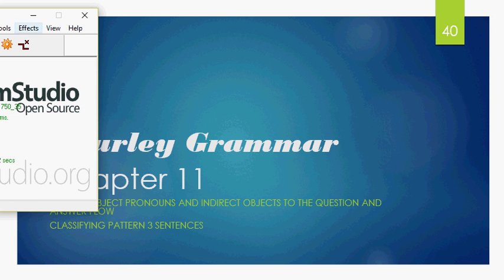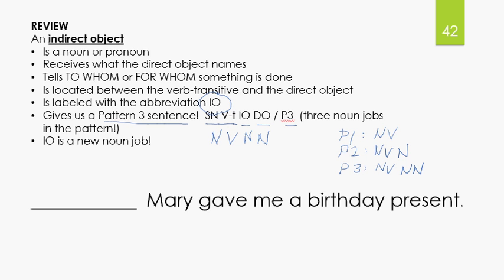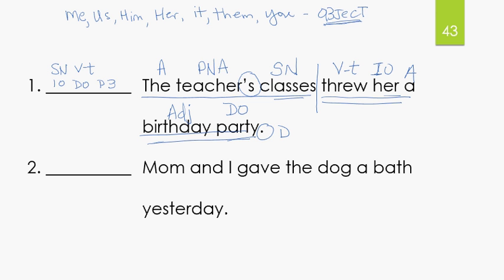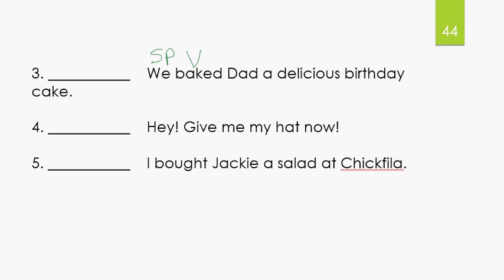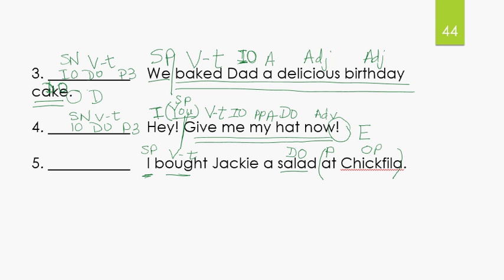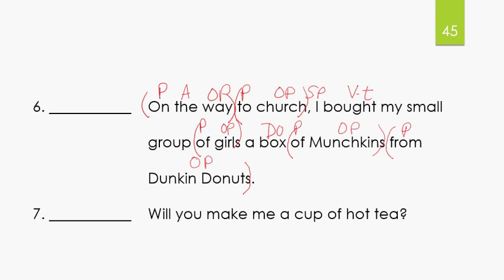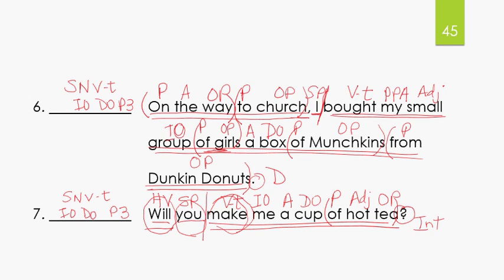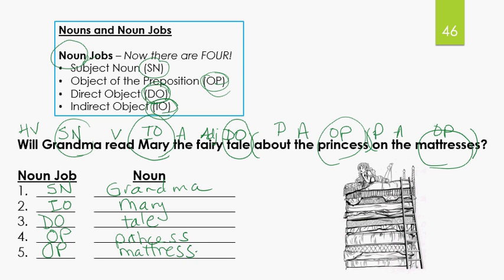Chapter 11 Shurley Grammar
Classifying Pattern 3 sentences containing indirect objects and direct objects.